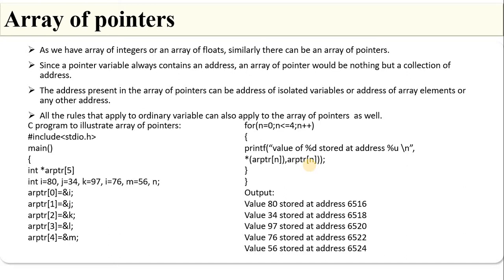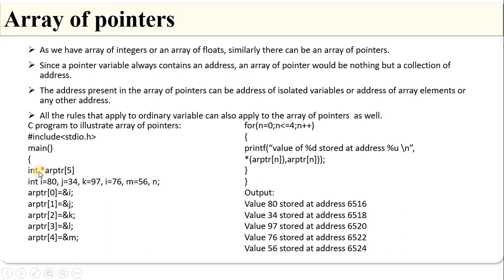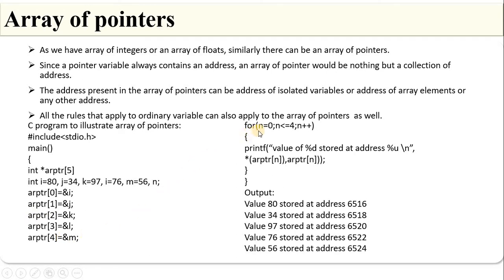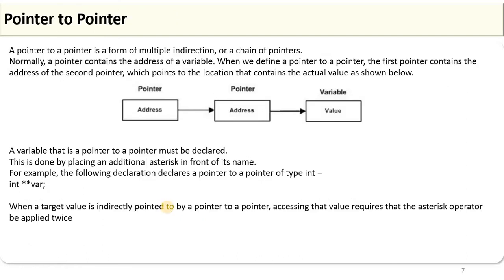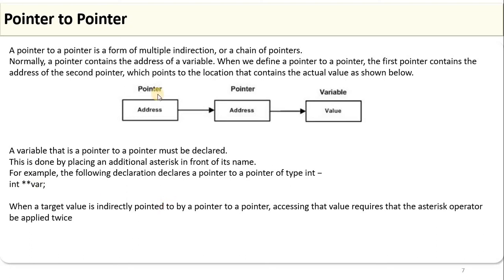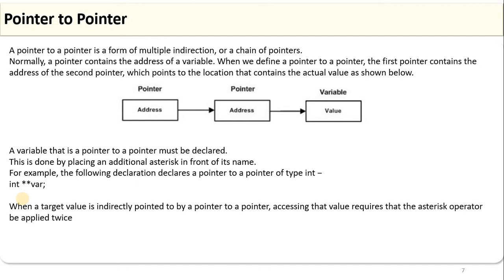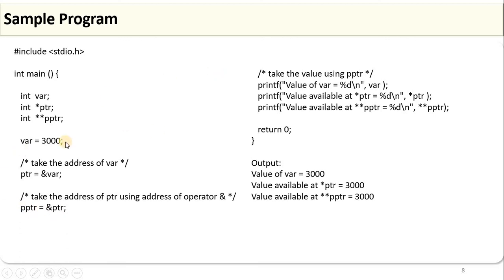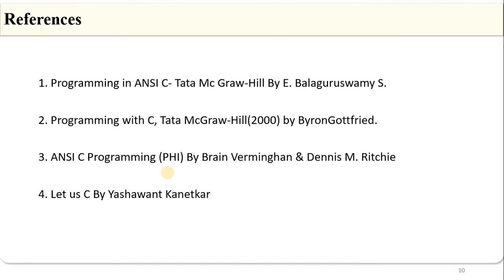Session54 Video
This is as per University of Mysore syllabus of BSc(CS)- SEM I - Computer Concepts and C Programming